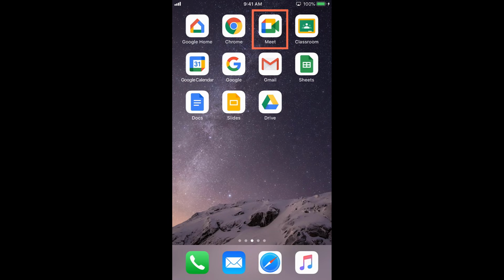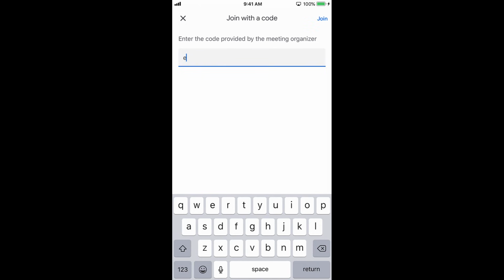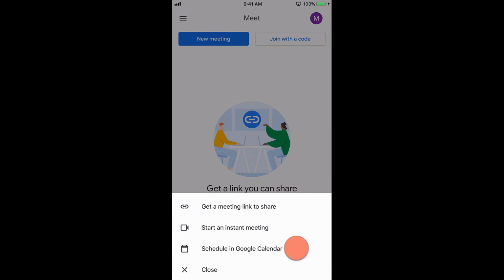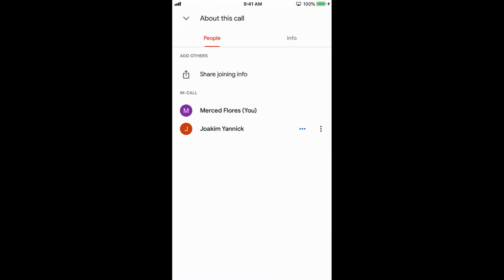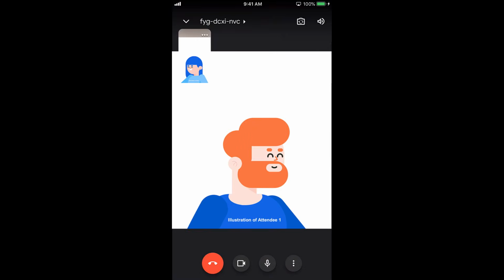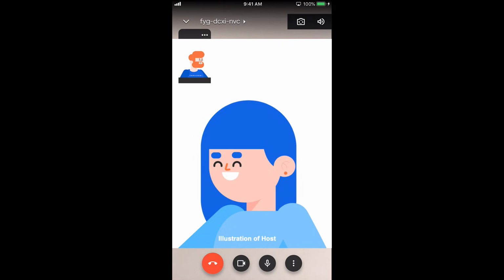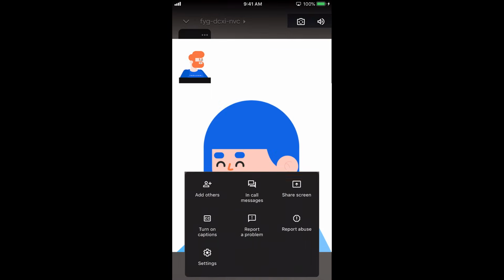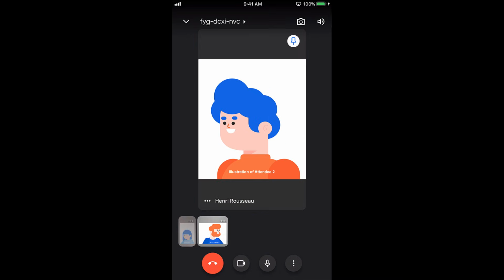Google Meet: Using the Mobile App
If you use your smartphone or tablet for work or to talk with family or friends, you can use Google Meet’s mobile app to virtually connect with a simple video call. The mobile app is easy to navigate and has many features that you can use such as sharing your screen and sending a message. In this video, we’ll teach you how to video chat using the Google Meet mobile app.

0:00 Introduction
0:27 Using a code to join a meeting
0:40 Sharing the meeting link
1:10 Creating a Google Calendar event
1:18 Hosting an instant meeting
1:39 Viewing the People and Info tabs
2:25 Adjusting cameras, audio options, and screens
2:57 Adding more people to a meeting
3:10 Sending a message
3:32 Presenting your screen
3:55 Changing the main screen
4:11 Identifying the icons